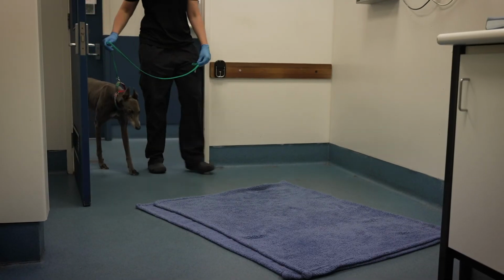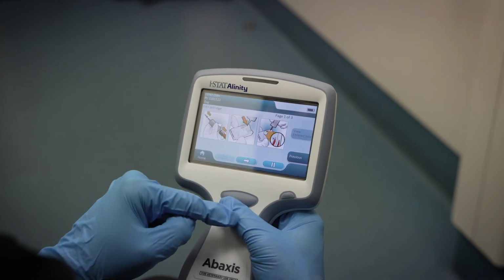Testimonial: Small animal emergency and critical care hospital, Dr. Sharp, Perth, Australia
Dr. Sharp talks about the use of the i-STAT alinity v in an emergency and critical care setting.